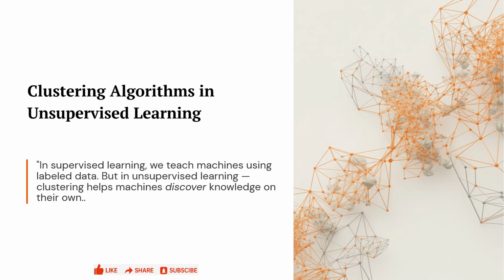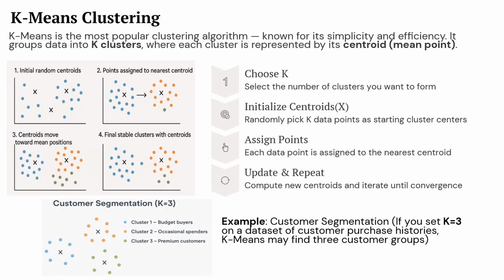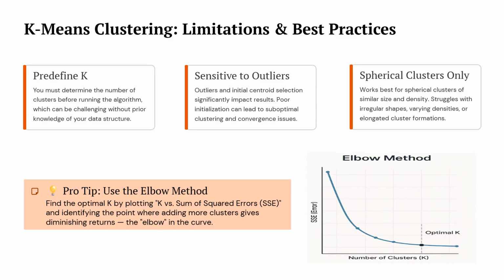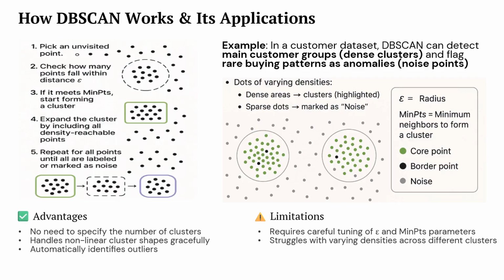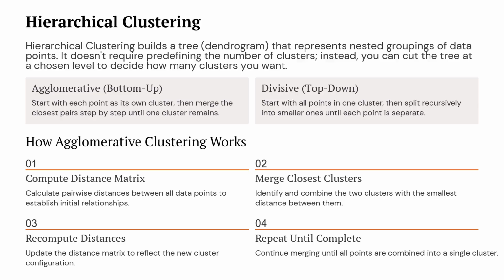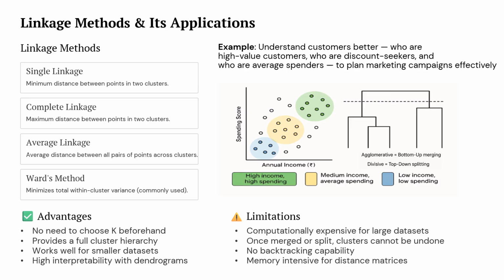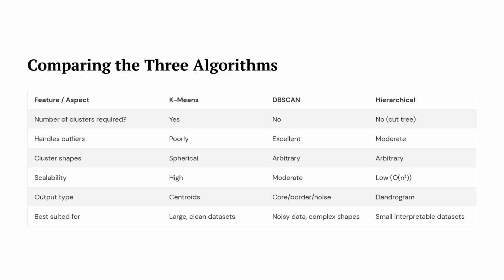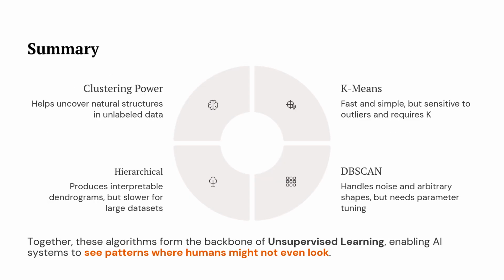Clustering Explained Simply: K-Means, DBSCAN & Hierarchical | Unsupervised Learning | Ch 5 – Pt 1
Clustering is one of the most fascinating techniques in Unsupervised Machine Learning, helping us uncover hidden patterns in unlabeled data.
In this video, we’ll explore three powerful clustering algorithms — K-Means, DBSCAN, and Hierarchical Clustering — using simple visuals and real-world examples.

📊 What You’ll Learn:

The intuition behind clustering

How K-Means forms clusters using centroids

How DBSCAN detects dense regions and outliers

How Hierarchical Clustering builds a tree (dendrogram)

Real-world use cases: customer segmentation, anomaly detection, image grouping, and more

When to use which algorithm (K-Means vs DBSCAN vs Hierarchical)

Perfect for professionals, students, and AI enthusiasts looking to master unsupervised learning concepts step by step.